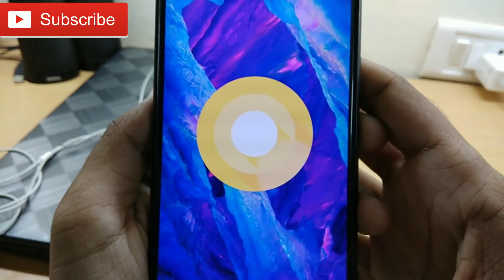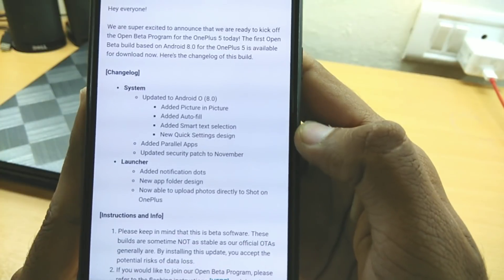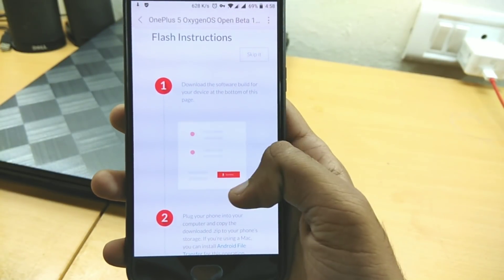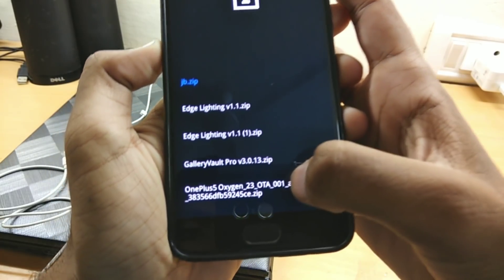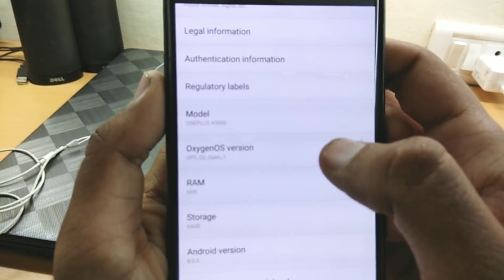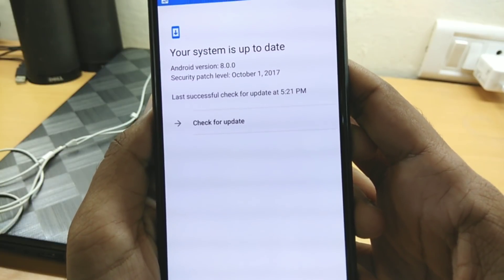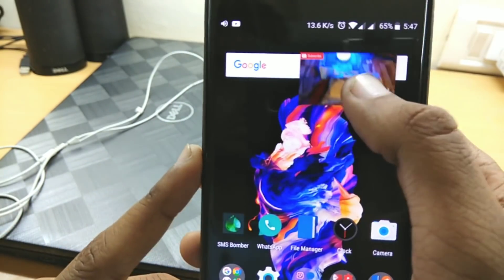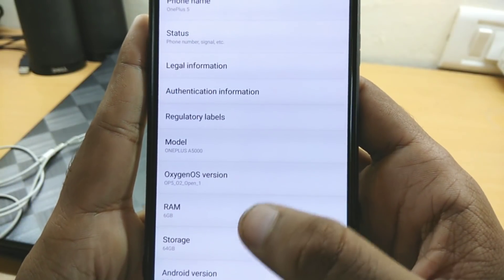OnePlus 5 Oreo 😍 Update (How to Install,Face Unlock)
OnePlus 5 Open Beta 1 Android  Oreo Update
OnePlus 5T Open Beta 1 Android Oreo Update
OnePlus 5 Open Beta Oreo 8.0 OxygenOS 5.0 Update [Install,Picture In Picture,Face Unlock]

What's new:

System

Updated to Android O (8.0)

Added Parallel Apps

Added Picture in Picture

Added Auto-fill

Added Smart text selection

New Quick Settings design

Updated security patch to November

Launcher

Added notification dots

New app folder design

Now able to upload photos directly to Shot on OnePlus

Music credits-
Listen to A Himitsu - Adventures